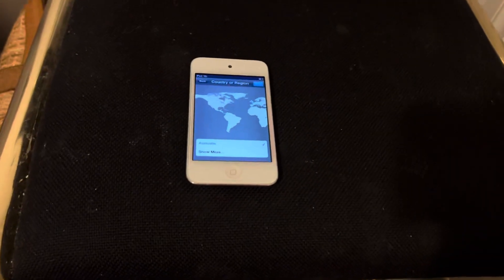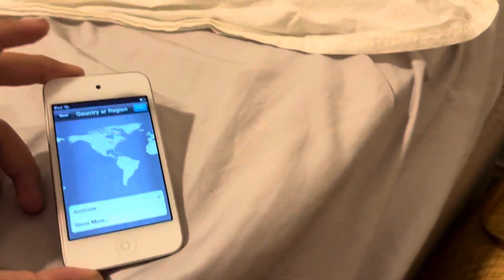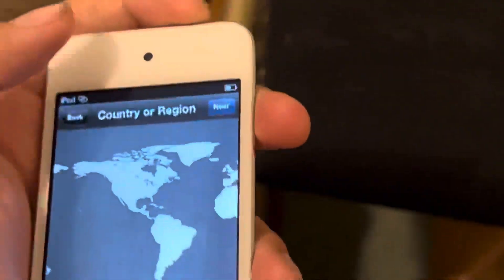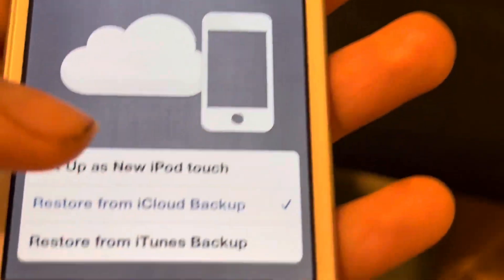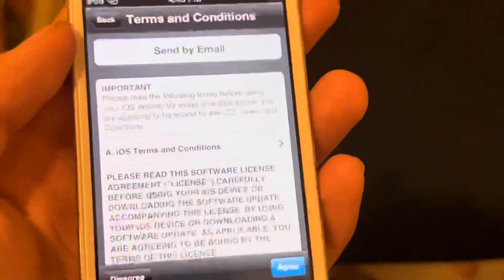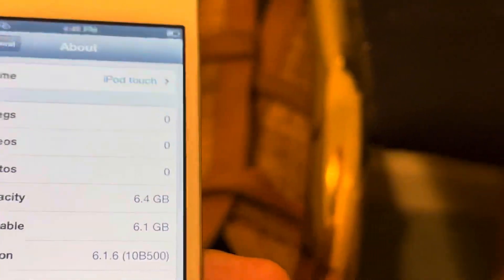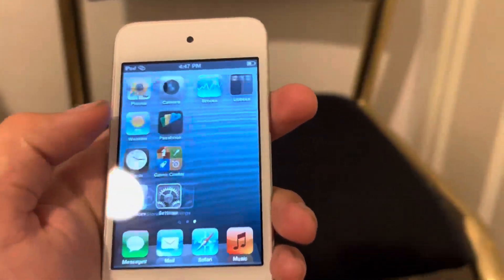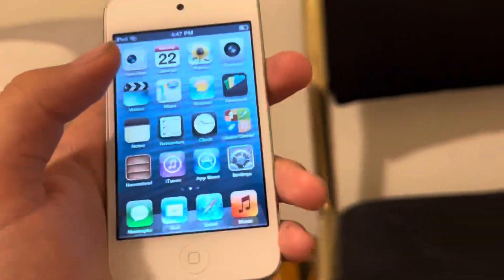Setting up an iPod touch fourth-generation running on iOS 6.1.6 in 2022￼